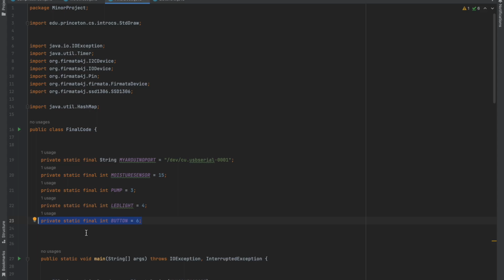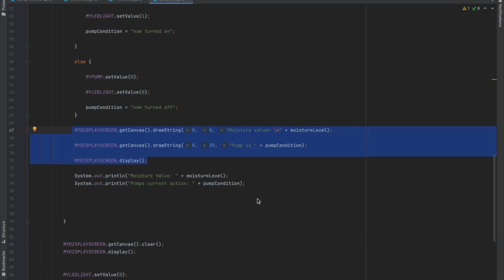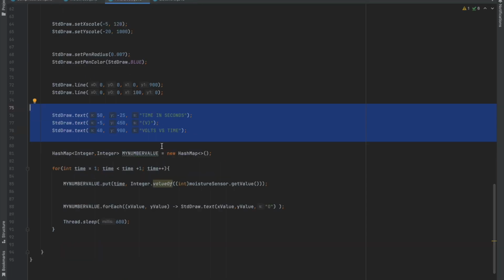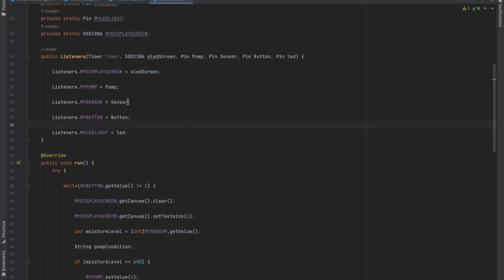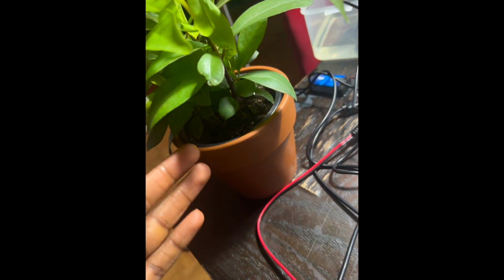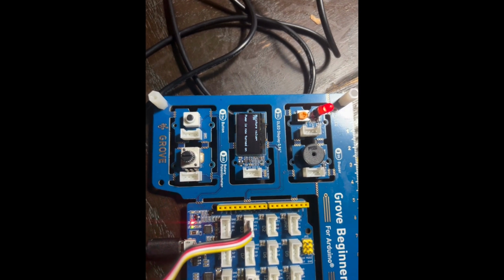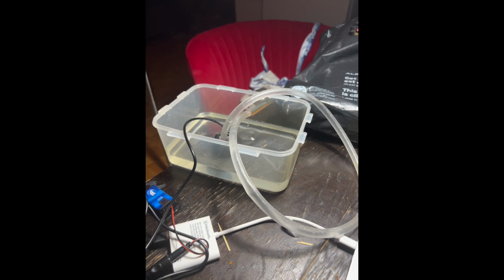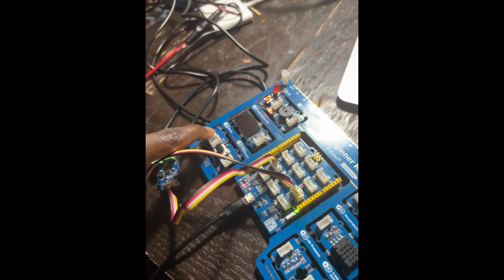Minor project eecs 1021